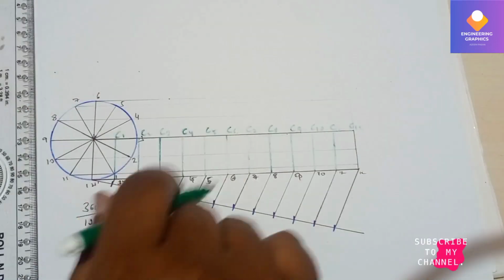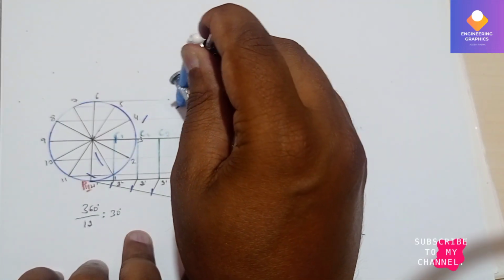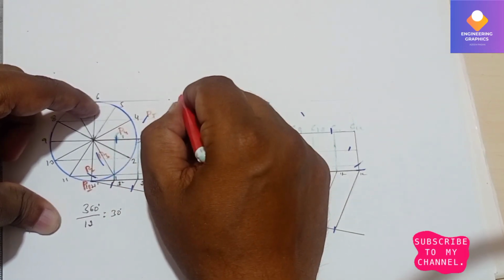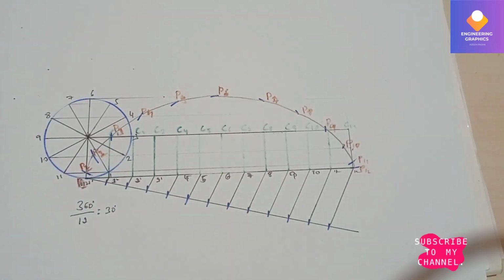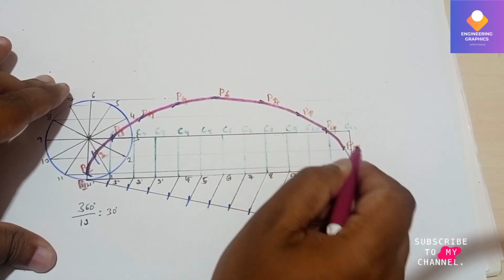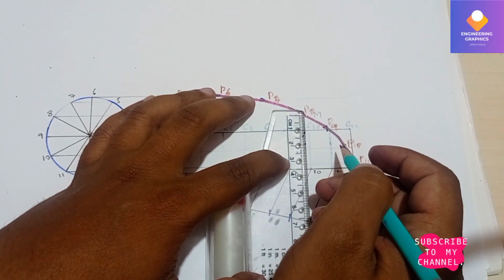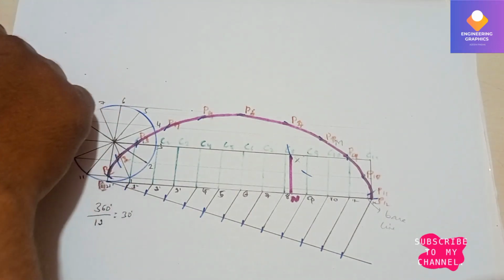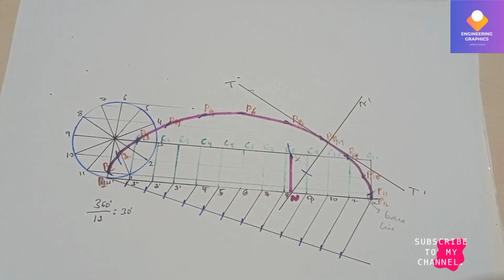CYCLOID Construction ... Engineering Drawing...